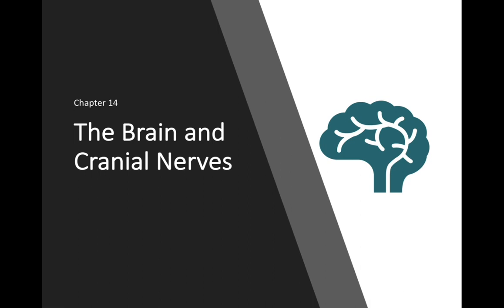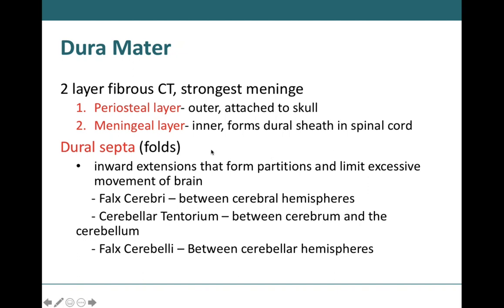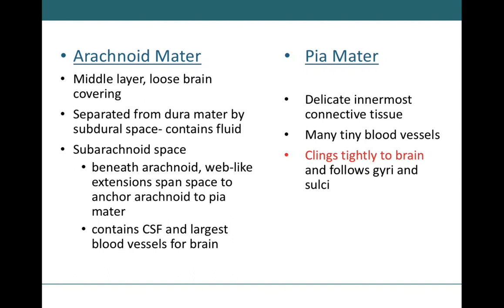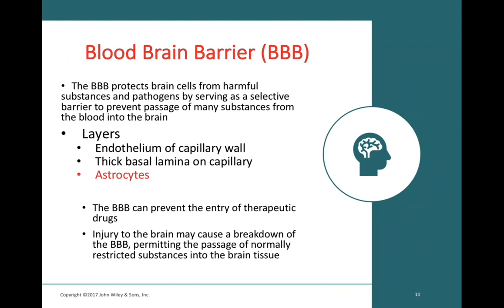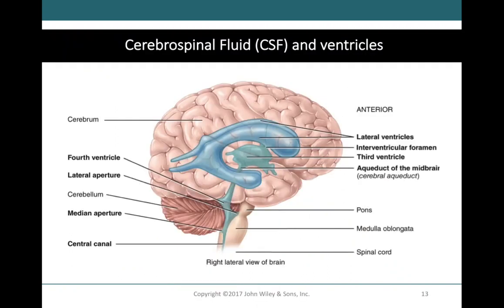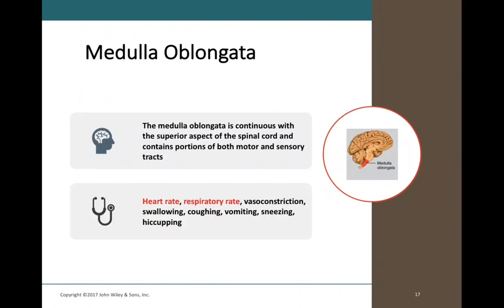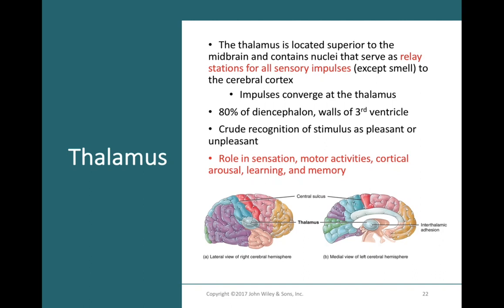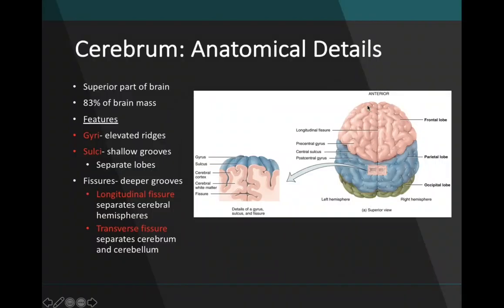Brain - Part 1